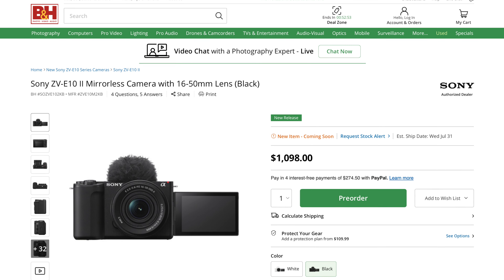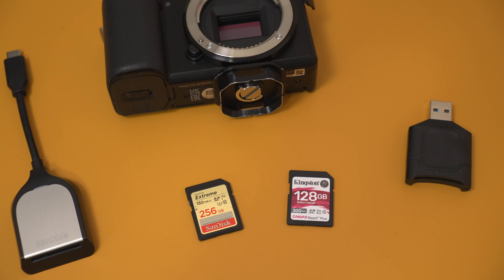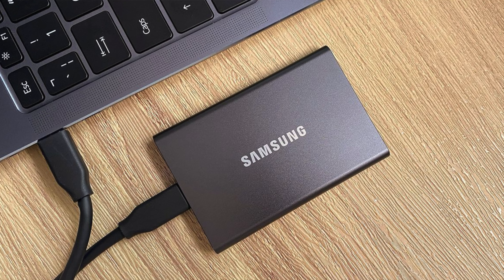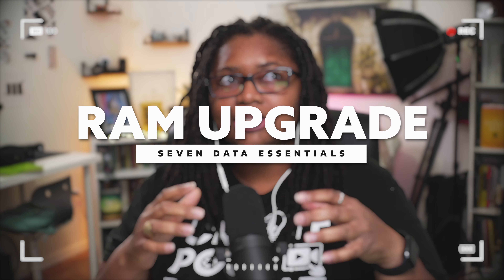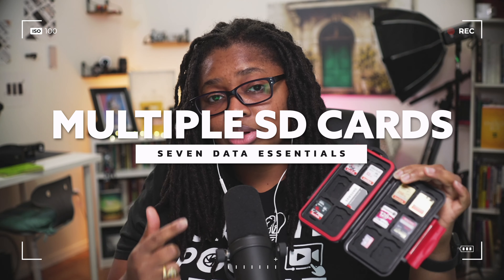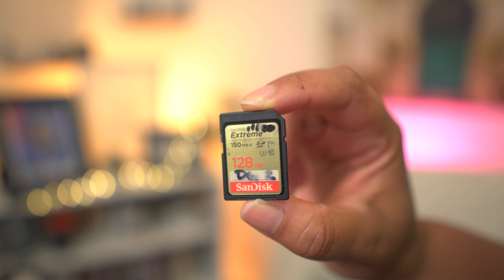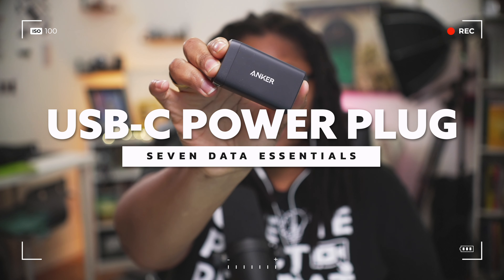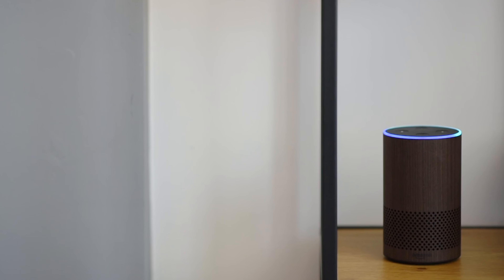7 MUST HAVE Accessories BEFORE You Buy the ZV-E10 Mark 2 or Sony a6700 for Video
These are Sony ZV-E10 II Video Accessories You NEED if you're upgrading to the Sony ZV-E10 Mark 2 or Sony a6700 for video. These are video accessories aren't the same stuff you're used to hearing about. This is the stuff no one has told you about that'll actually streamline your workflow vs getting the camera and you can't use any of the new features and video resolutions.

BEFORE You Buy the Sony ZV-E10 Mark 2 or Sony a6700 get these accessories if you plan to use your full camera's video specs.

💻 Talk DATA to Me! | Everything Mentioned in the Video

⃗Sony ZV-E10 II/a6700 SD Card Cards:
➣ Kingston V90 SD Card
➣ Sandisk V90 SD Card
➣ Sandisk V60 SD Card (Not rec all 10-bit vids)
➣ Samsung T7 SSD Drive
➣ Kondor Blue Right Angle USB-C Cable
➣ Anker USB Charging Brick
➣ SmallRig USB-C FZ-100 Battery

⚡️ New here? I'm Diana!⚡️
I create videos to empower you to feel confident and courageous in front of the camera. My mission is to simplify the video creation process so you can unleash your creative genius and have total creative freedom to bring your ideas to life through video, so that you can share your vision with the world.

🎥 How do I record my videos? 🎥